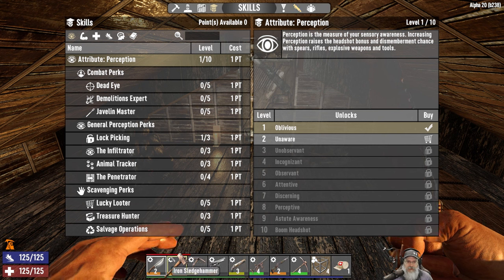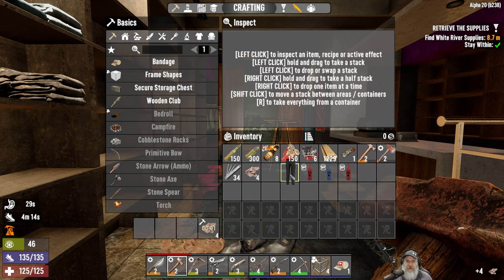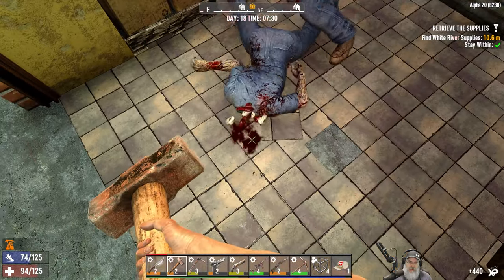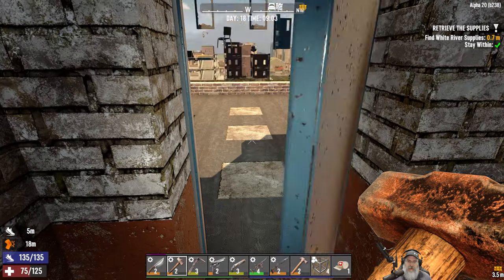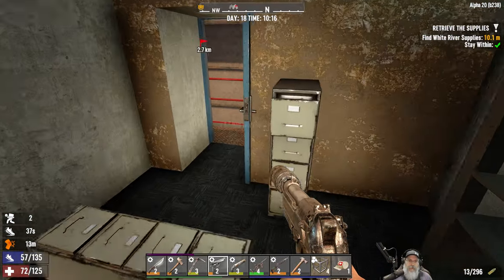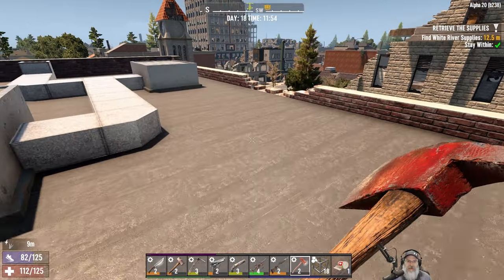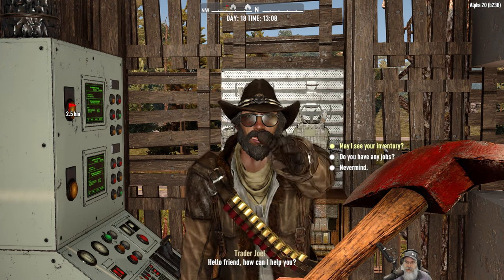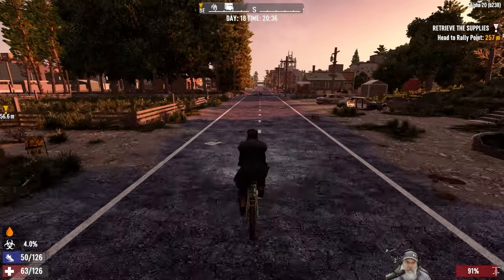7 Days to Die Alpha 20 | E21 Bringing the (Sledge)Hammer Down!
Credits:
Music used in this video